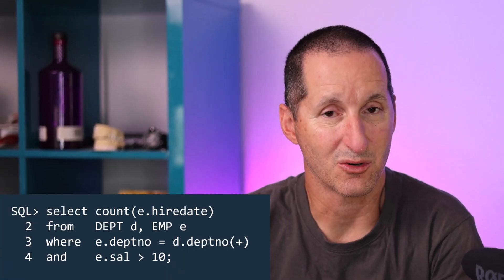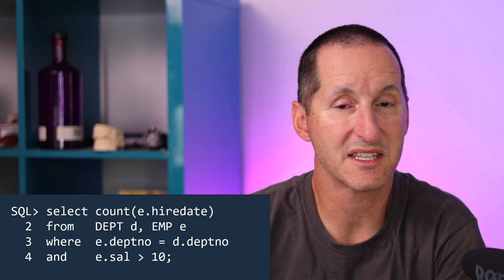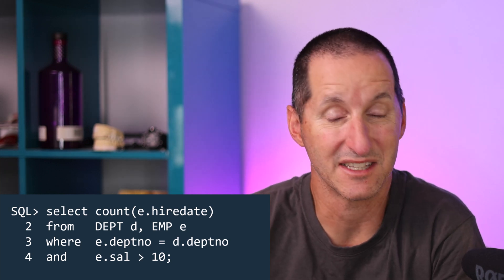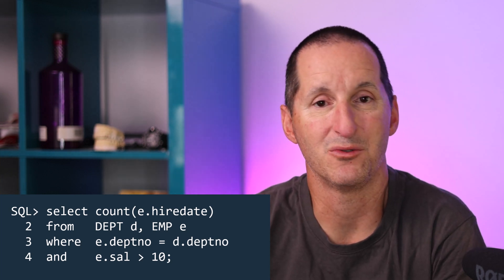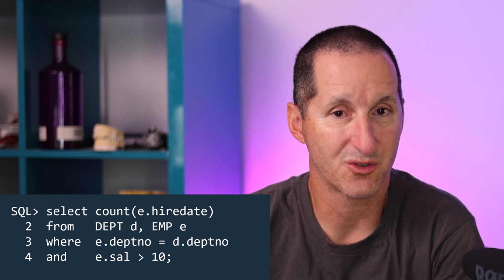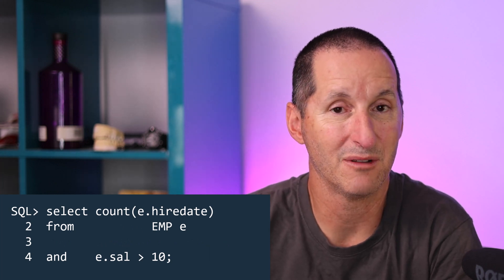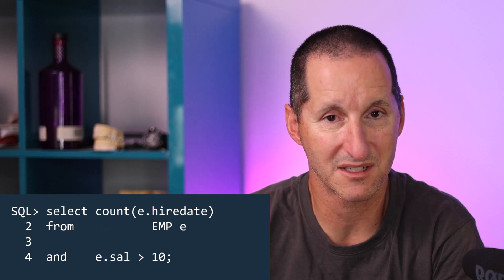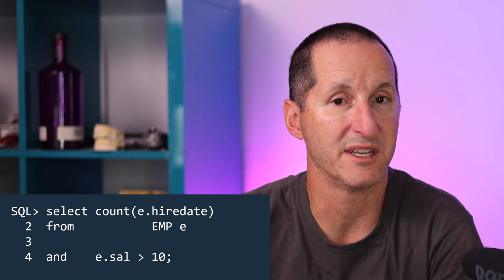The optimizer knows more about SQL than you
We are quick to unload on the optimizer when it doesn't get the plan we thought was best...
But maybe that is because we are not as smart as the optimizer is!

The Podcast!